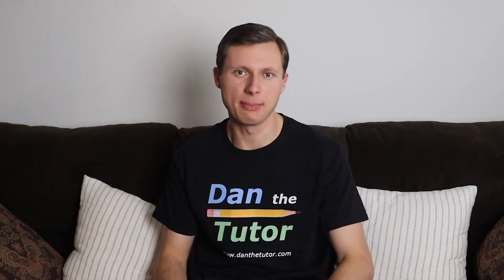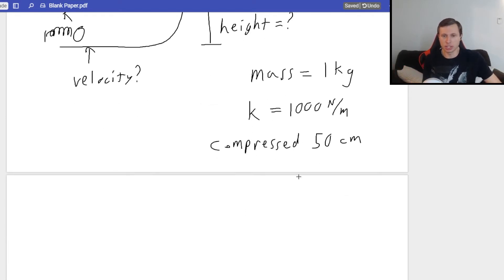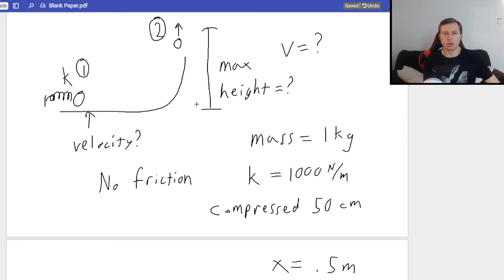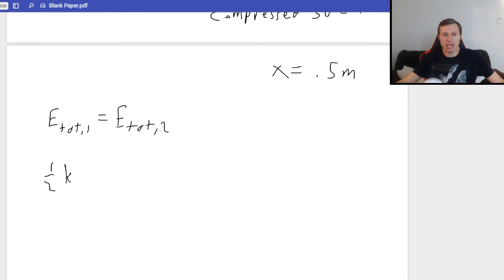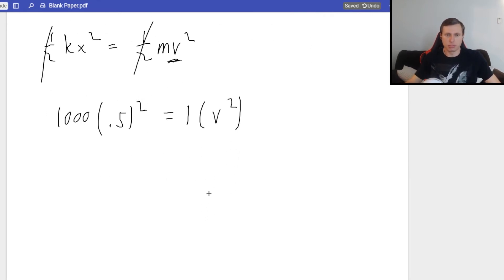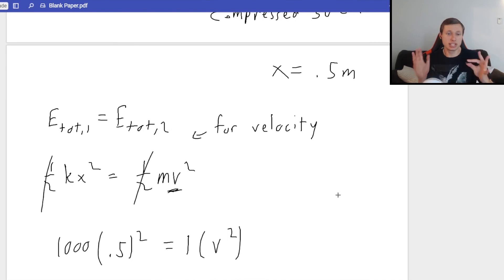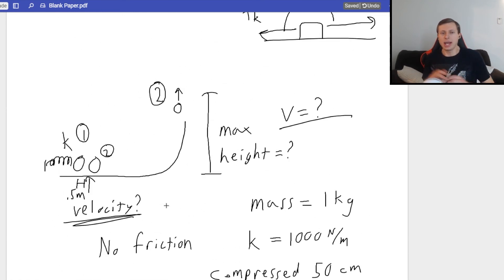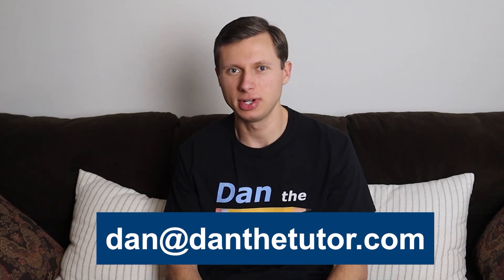Conservation of Energy Problem - Ball launched by a spring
Dan shows you how to solve a conservation of energy problem involving a ball being launched by a spring.

For 1 on 1 tutoring or free group tutoring,

This clip is taken from a group tutoring session for Phys 201 at the University of Delaware.